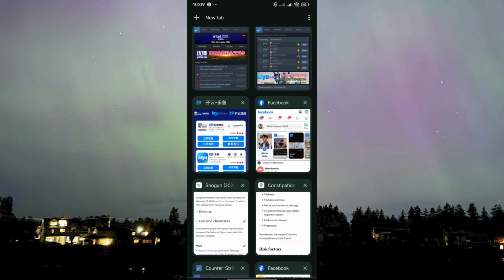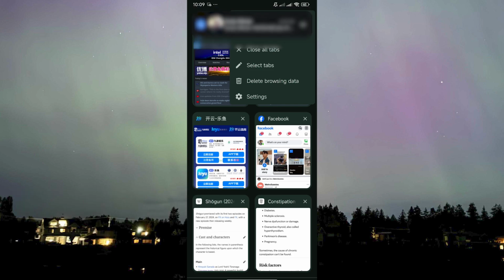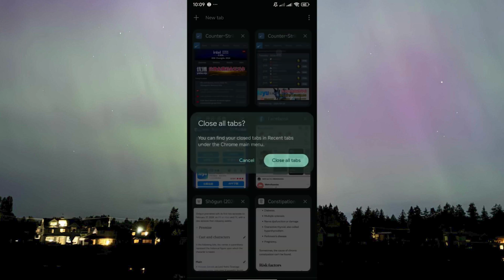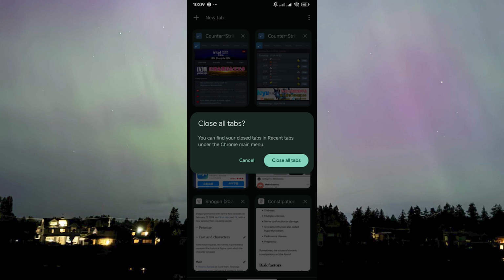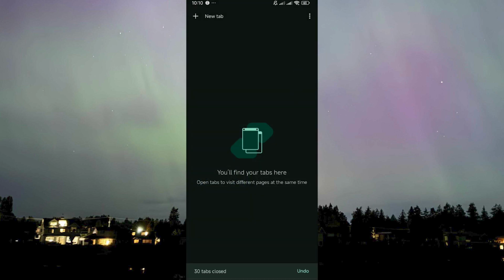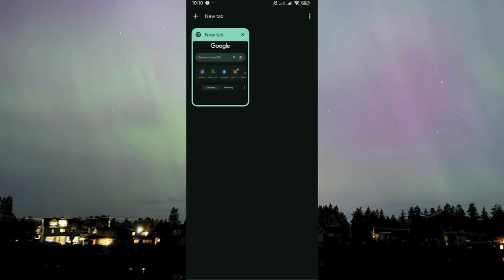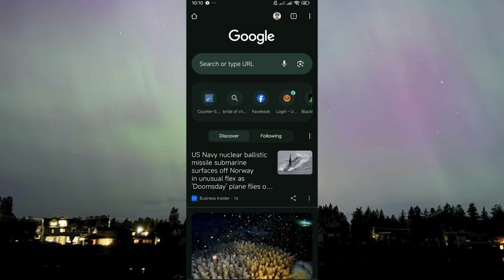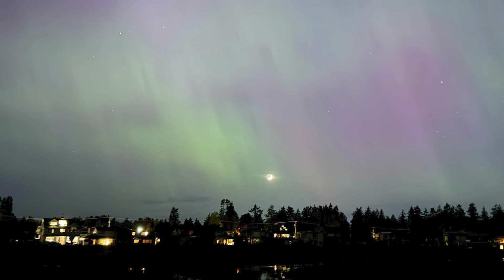How To Close All Tabs on Android Phone | Chrome Browser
Looking for a guide on how to close all tabs Chrome? In this video, we'll guide you on how to close all tabs at once on Chrome.